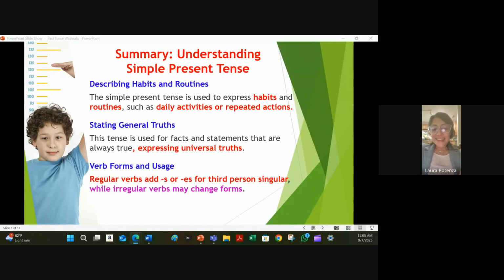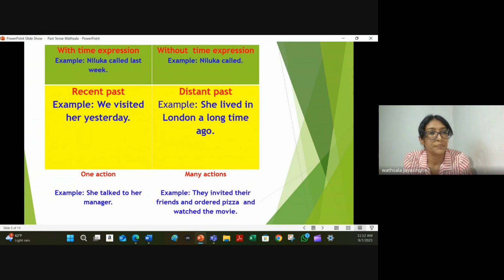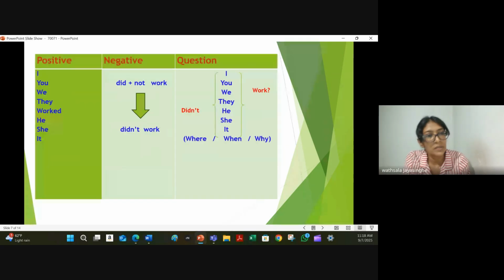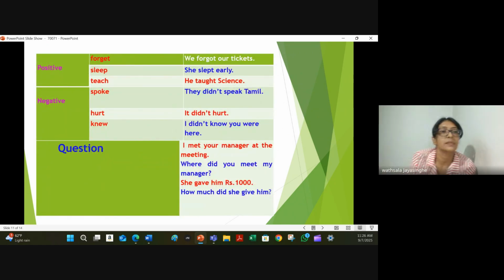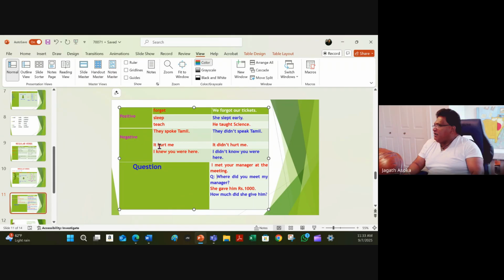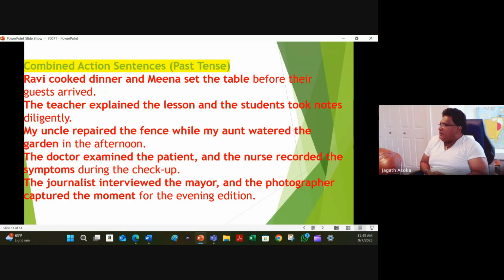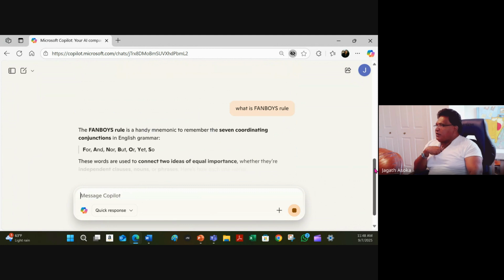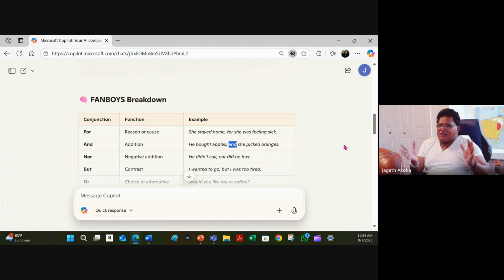Discussion: Past Tense, 07 Sep 2025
The meeting, led by Laura Potenza, focused on reviewing the simple present tense and discussing the simple past tense, with Wathsala Jayasinghe presenting and Piumika Thathsarani acting as the student, observed by Jagath Asoka and Laura Potenza. Key talking points included the uses and forms of simple present and past tenses, the distinction between regular and irregular verbs, constructing sentences, and the proper use of coordinating conjunctions. Laura Potenza and Jagath Asoka provided feedback on grammar and presentation skills.